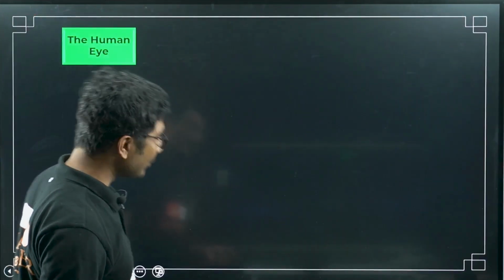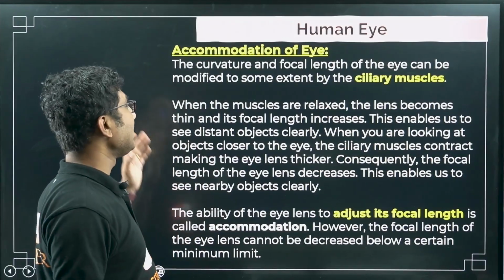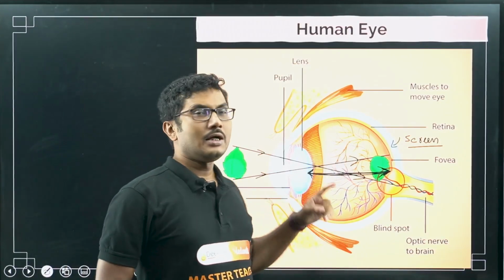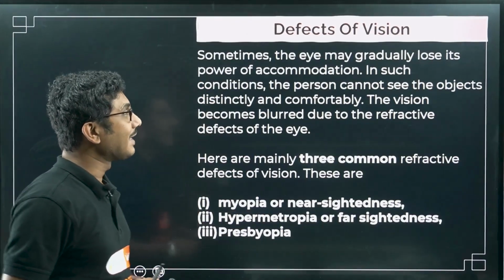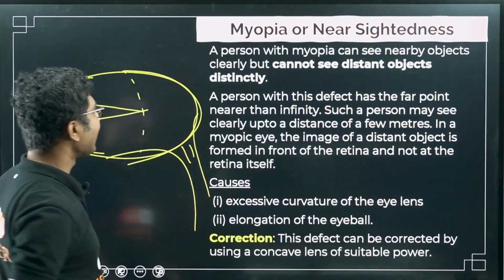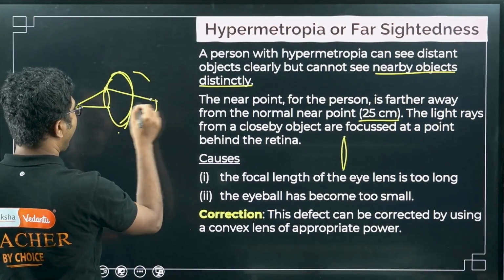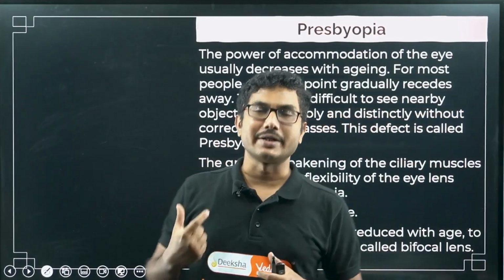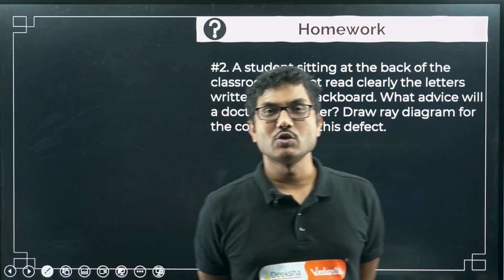Day 25 | 99% in 99 Days | Class 10th Science | Human Eye & Colourful World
Welcome to Day 25 of the "99% in 99 Days" series for mastering your Class 10 Board Exams! 🚀
In this session, Soumik Sir will guide you through the chapter "Human Eye and The Colourful World" from your Class 10 Science syllabus.

Here's what you'll learn:
✔️ Key Concepts of the Human Eye
✔️ Important Topics and Questions for the board exams
✔️ Detailed explanations to strengthen your understanding

This chapter is crucial for scoring high in your CBSE Class 10 Science Exam 2024. Don't miss out on this comprehensive class! ✅

📌 Topics Covered:
✅ Structure and Function of the Human Eye
✅ Defects of Vision and their Correction
✅ Dispersion and Scattering of Light